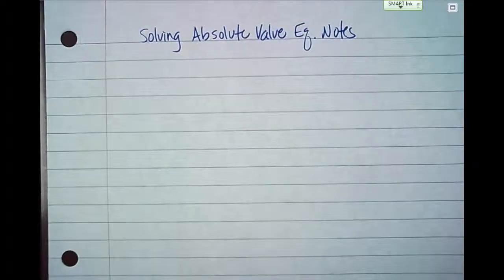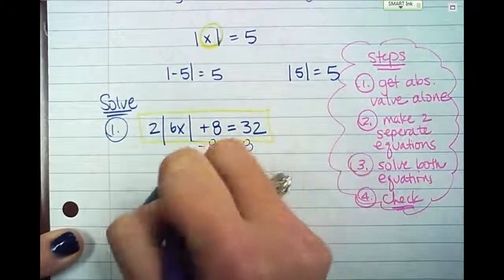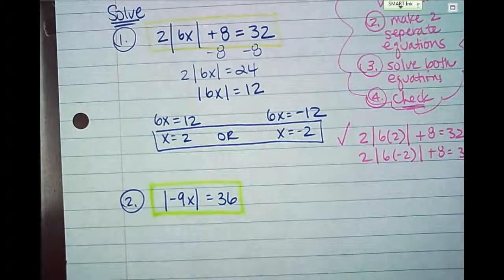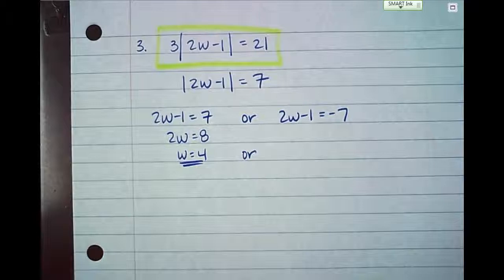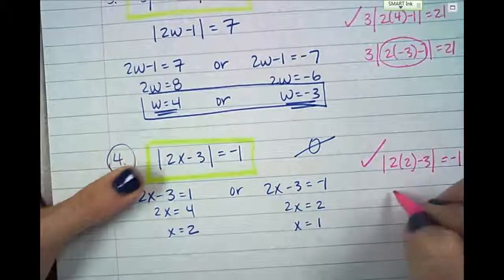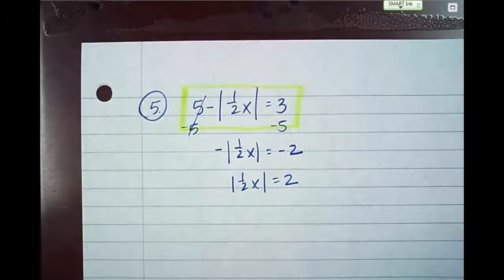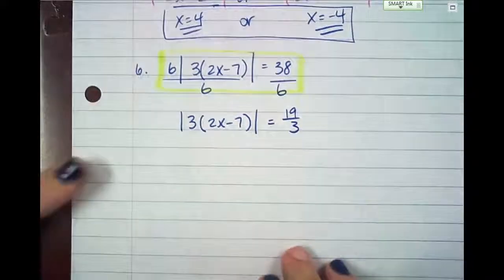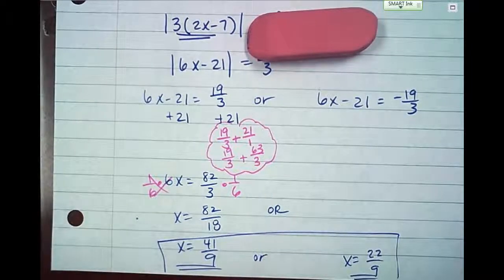Solving Absolute Value Equation Notes